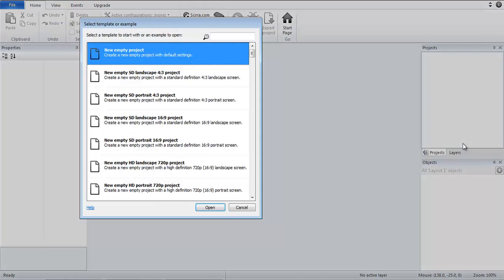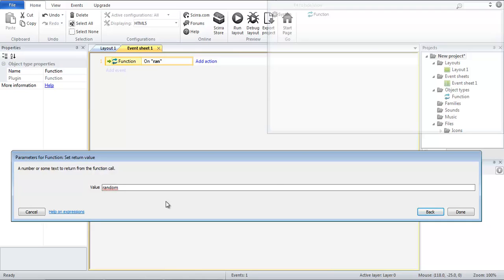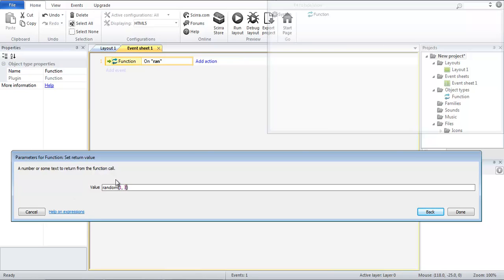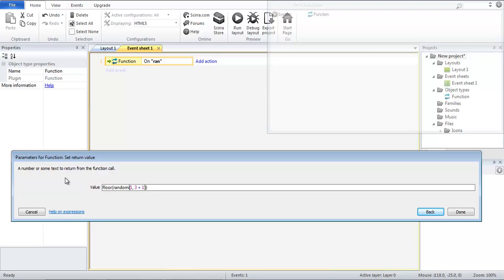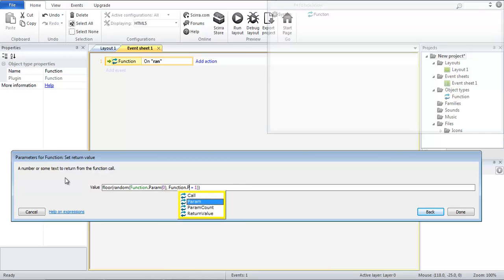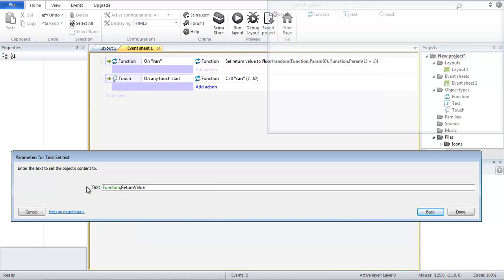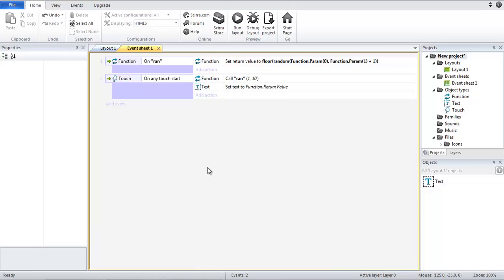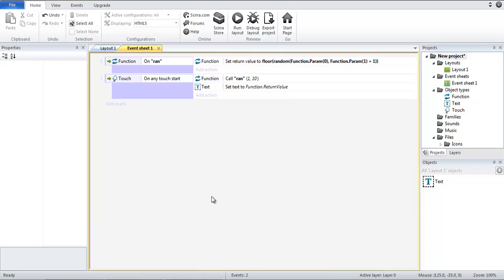Construct 2 - Generating a Whole Number Between Two Parameters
This is a simple but explanative tutorial on how to use Construct 2's Function object to generate a random whole number between two values and return it, placing it in, say, a textbox.